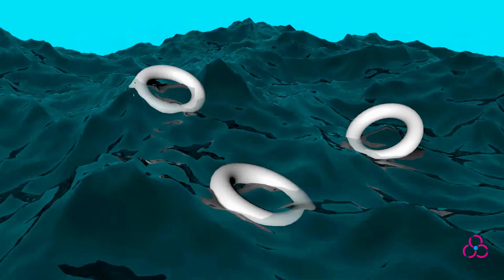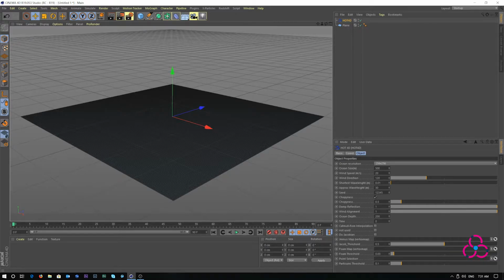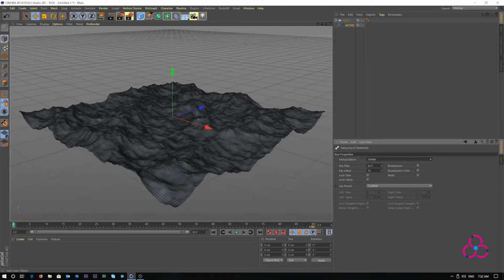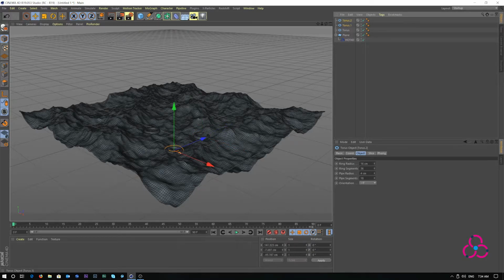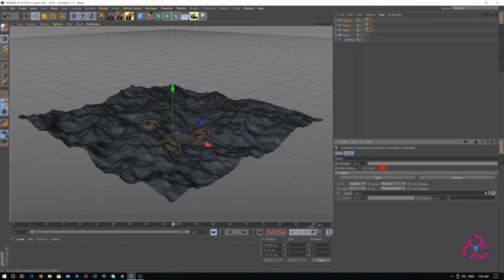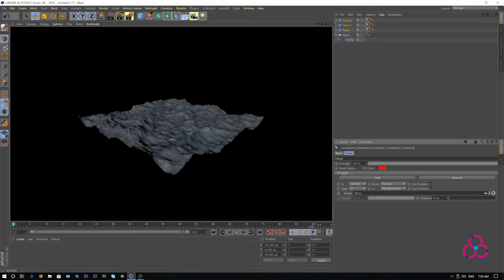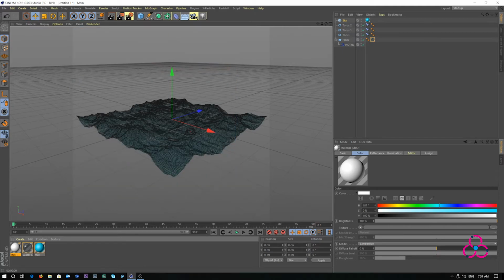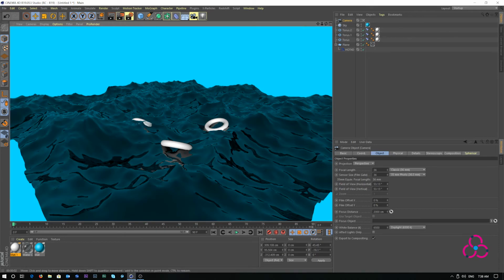Cinema 4D Floating Objects on Water Tutorial using Hot4D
Today, we will be looking at creating, simple water simulation inside Cinema4D with objects floating on it. We will be using a FREE plugin called HOT4D from Valkaari!